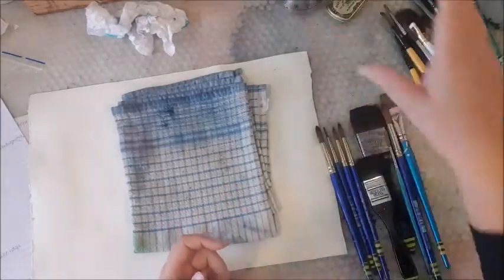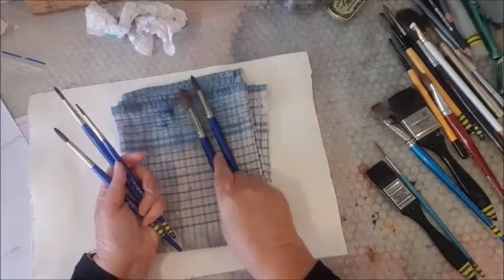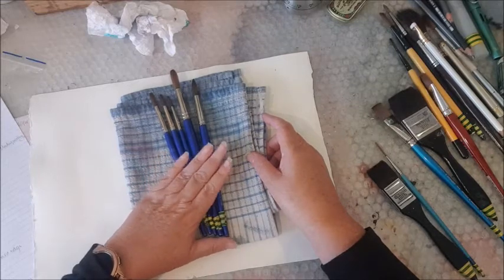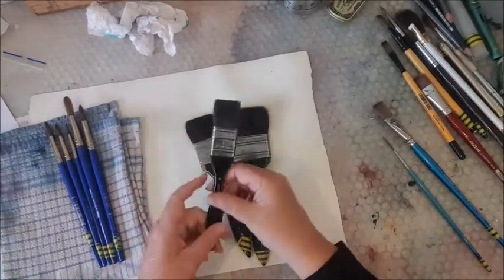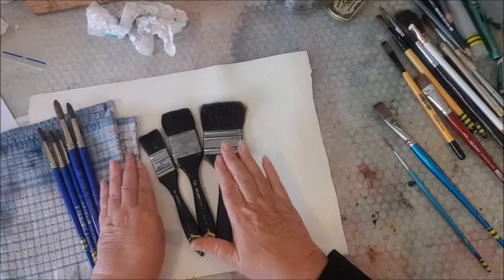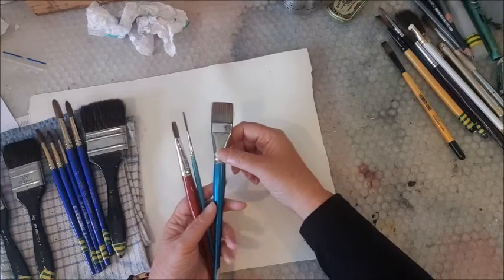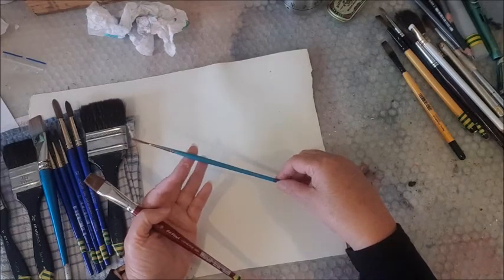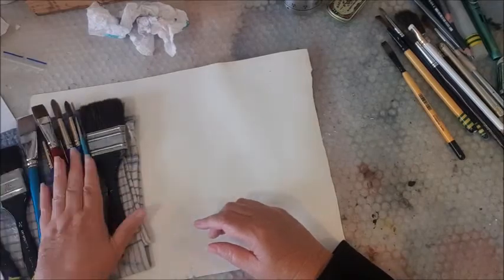My favourite Watercolour brushes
My favourite Watercolour brushes Amanda Brett Watercolour Artist
and here they are:
natural bristle mops, mine are flats but I also have rounds
daler rowney s85 sable synthetic blends sizes 4, 6, 8, 10, 12
rigger, synthetic
da vinci flat cosmotop spin #16
synthetic flat 1 inch

visit my FREE TO JOIN student network for more videos and lessons